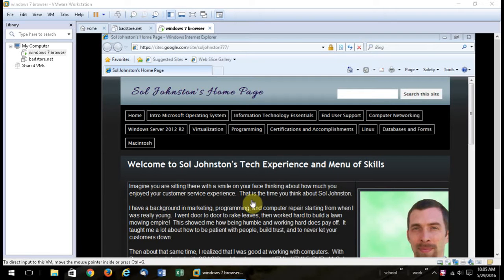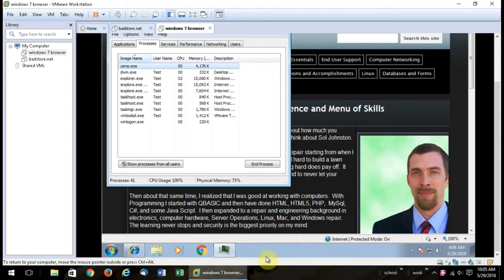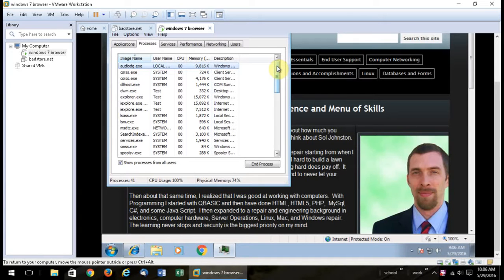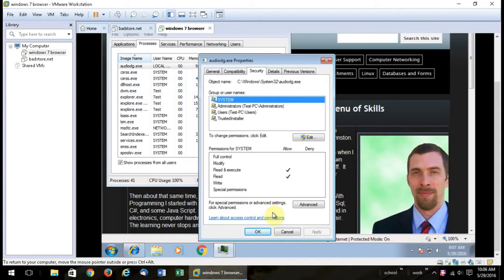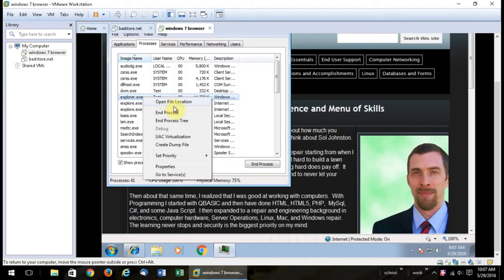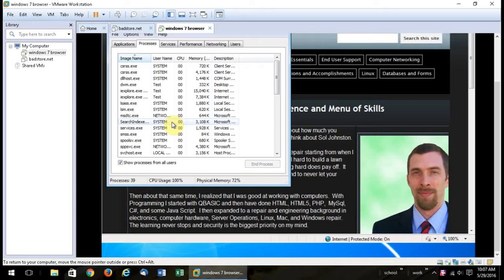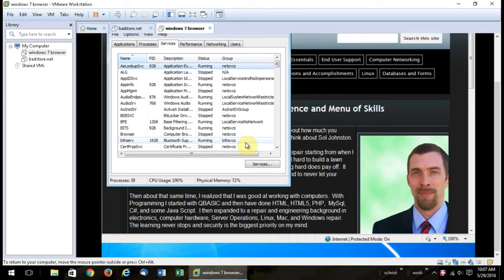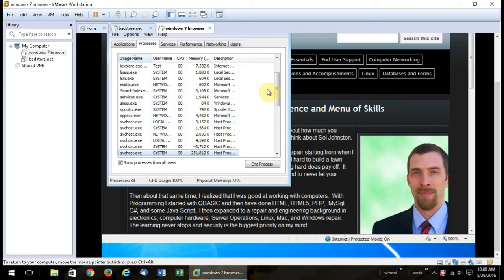Ch 10-1 Network Security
⌛Video Timeline:
0:00 Intro

Task Manager and Processes